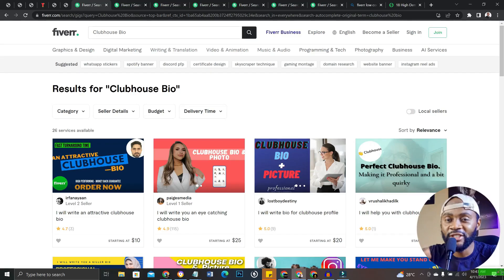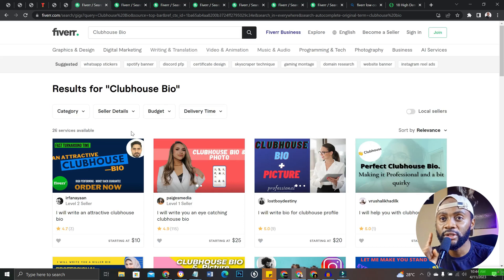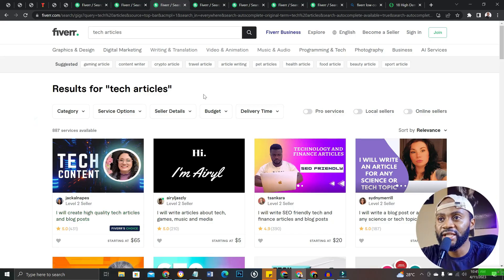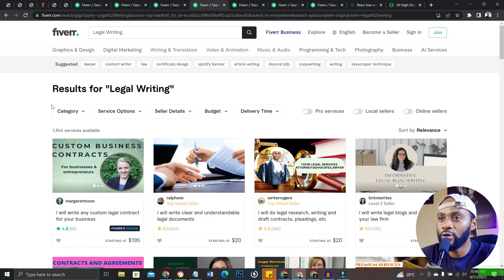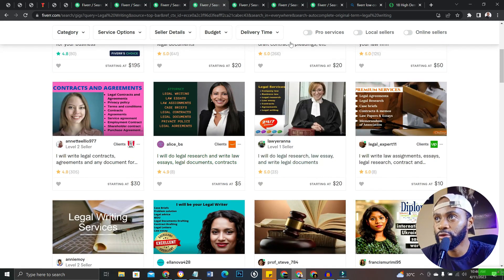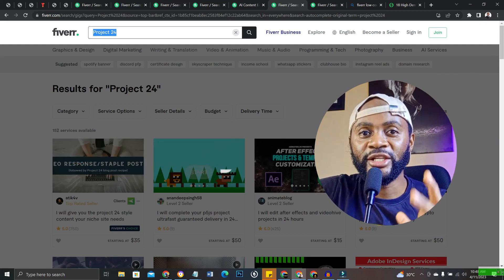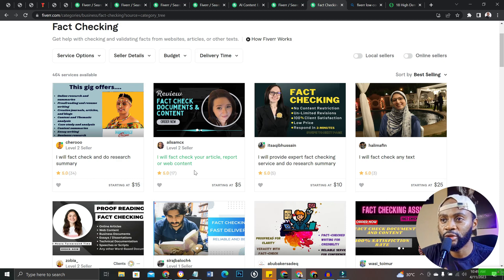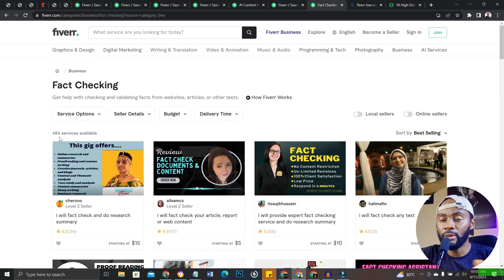7 Fiverr Gig Ideas That You Can Sell Using OpenAI's ChatGPT AI | Make Money Online Fast and Easy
Looking for some innovative Fiverr gig ideas that you can sell using the OpenAI ChatGPT AI? Look no further! In this video, we've got 7 brilliant Fiverr gig ideas that you can start selling today.

We'll cover a range of services that you can offer using the power of the OpenAI ChatGPT AI, including content creation, social media management, customer service, and more. Our expert tips and tricks will help you to stand out from the competition and start earning money on Fiverr in no time.

Whether you're an experienced freelancer or just getting started, this video is packed full of valuable insights and advice. So what are you waiting for? Watch now and start turning your OpenAI ChatGPT AI skills into a lucrative Fiverr gig today!